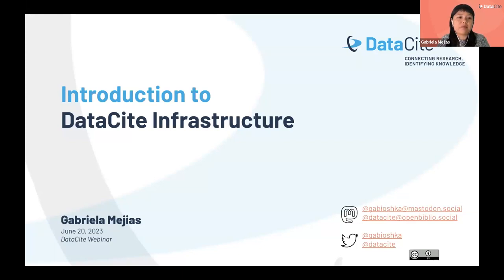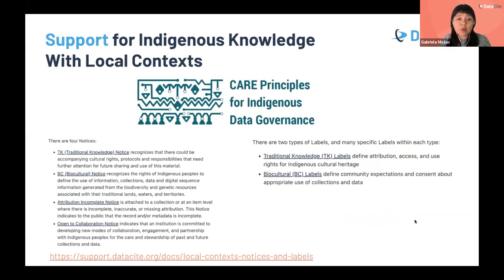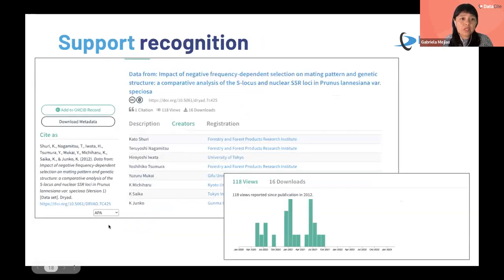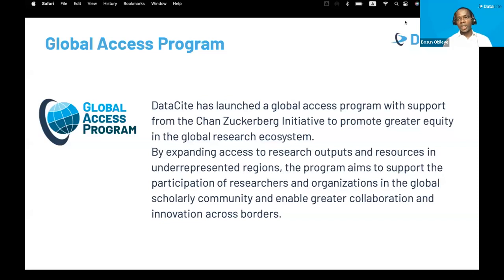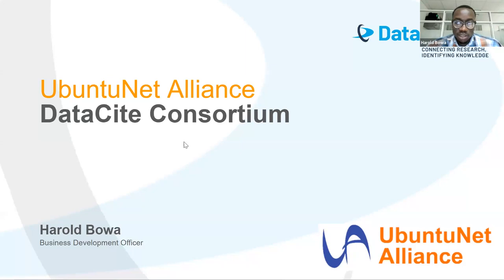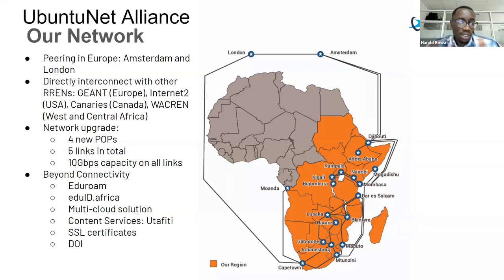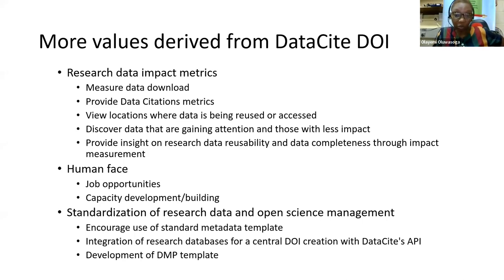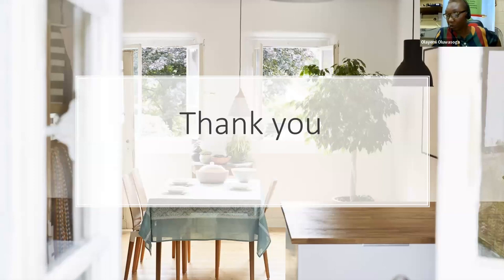Introducing DataCite’s Global Access Program in Africa: What Is in It for the Continent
DataCite is a leading global non-profit organization that provides persistent identifiers (PIDs) for research data and other research outputs. DataCite has introduced the Global Access Program (GAP) with the aim to improve equity, access to and adoption of persistent identifier (PID) infrastructure for communities in under-represented countries, including all African countries.

African research is still not receiving the right visibility due to several factors, including a lack of appropriate repositories with trusted PIDs, inadequate infrastructure to project the outputs, poor metadata for visibility, technical gaps, low awareness about the importance of PIDs, and institutional buy-in. Through GAP, DataCite's dedicated resources will collaborate with the research community and stakeholders to promote Africa’s indigenous knowledge and contributions to research outputs.

This webinar introduces GAP, and it is the first in a series of engagements to open up Africa’s research outputs for increased visibility through DataCite’s PID infrastructure.

DataCite invites you to join this webinar, in which you will learn about:
- What DataCite is about
- DataCite's Global Access Program (GAP) for Africa
- What we intend to do to promote research outputs in Africa

00:00 Introduction to DataCite Infrastructure – Gabi Mejias (Community & Program Manager, DataCite), slides

10:27 DataCite – Global Access Program in Africa – Bosun Obileye (Regional Engagement Specialist Africa, DataCite), slides

16:04 UbuntuNet Alliance – DataCite Consortium – Harold Bowa (Business Development Officer, UbuntuNet Alliance), slides

30:18 DataCite GAP in Africa - IITA's story – Olayemi Oluwasoga (Open Access/Open Data Administrator, IITA), slides

38:58 Q&A session